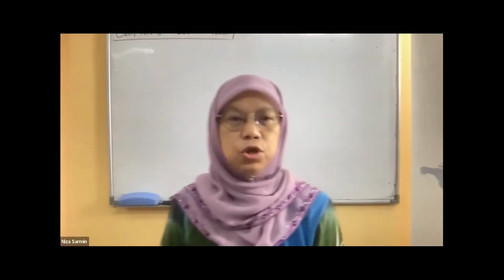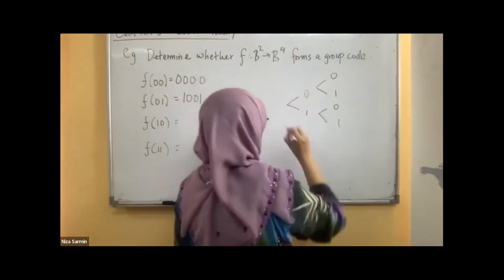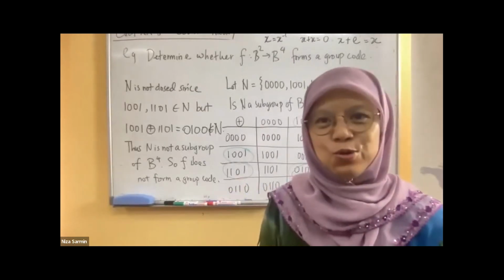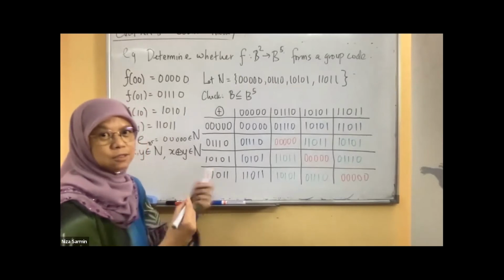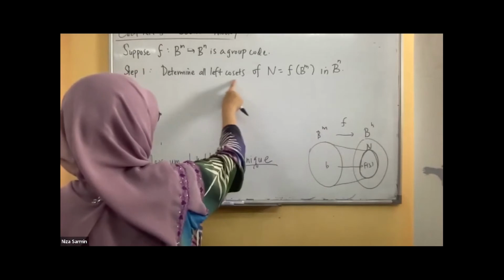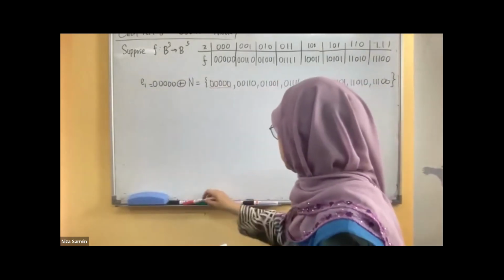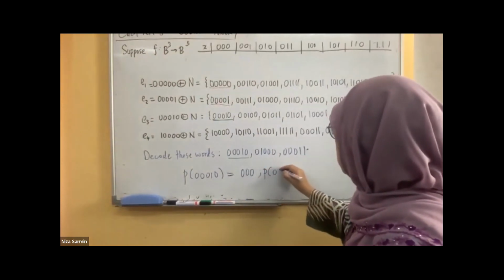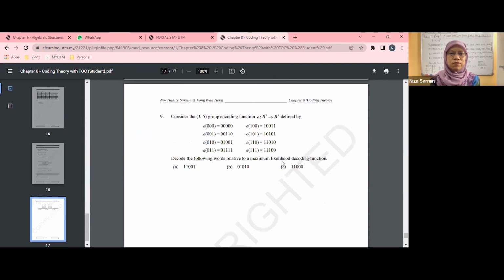Discrete Mathematics - Coding Theory Final Part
Coding Theory

1. Group Codes
2. Decoding
3. Maximum Likelihood Technique